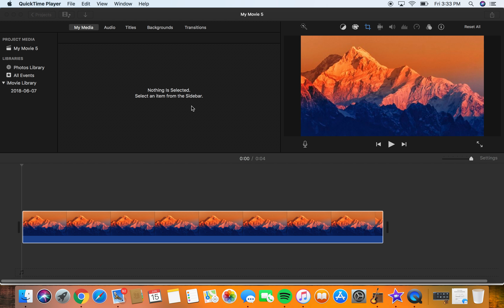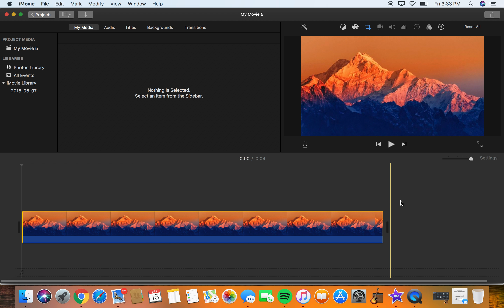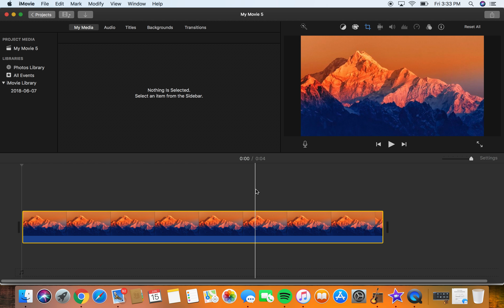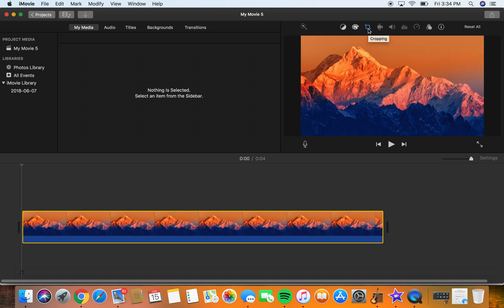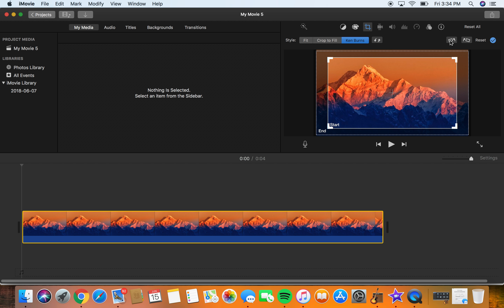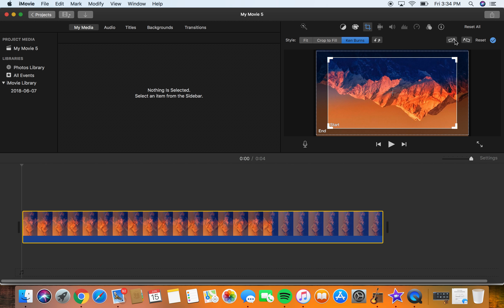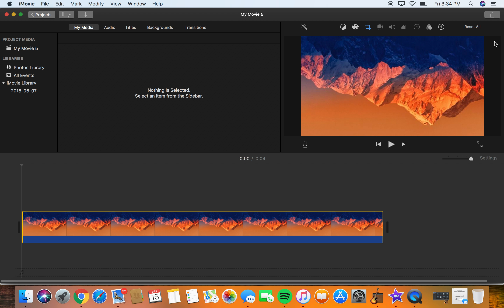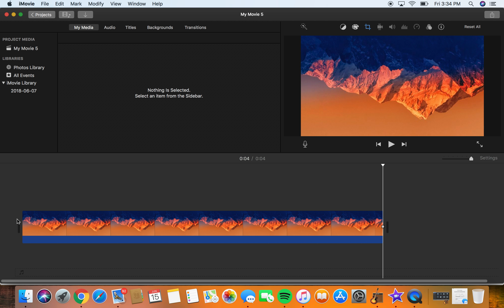How to Rotate Video in iMovie (2024)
Today I will be showing you how you can rotate your footage in iMovie.